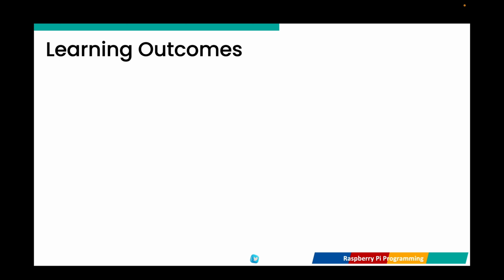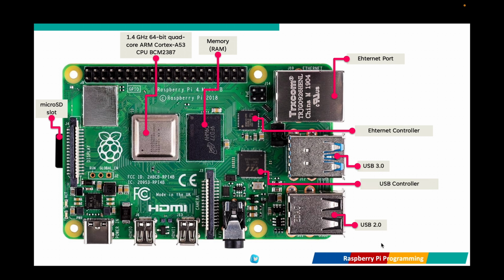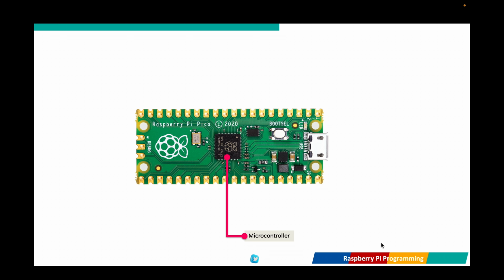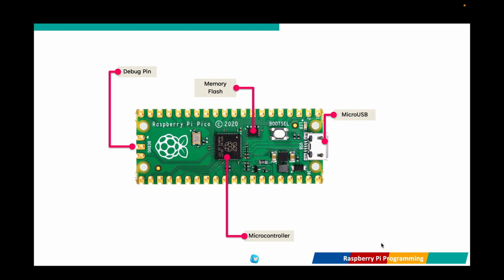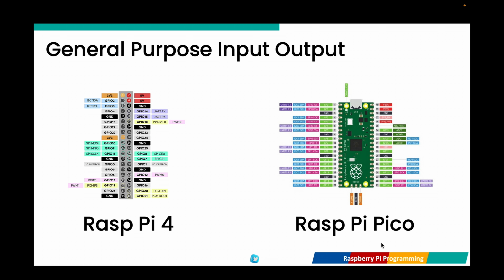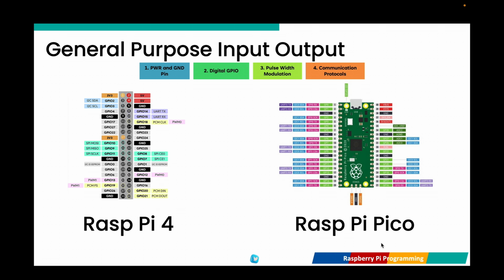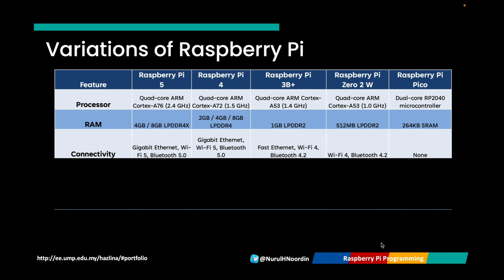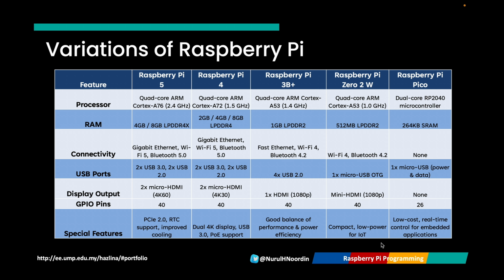MC2 Ch1 - Introduction to Raspberry Pi and its Variants (Rasp Pi Config)